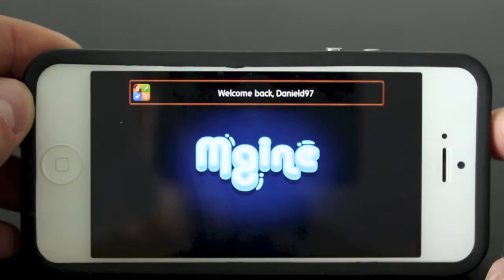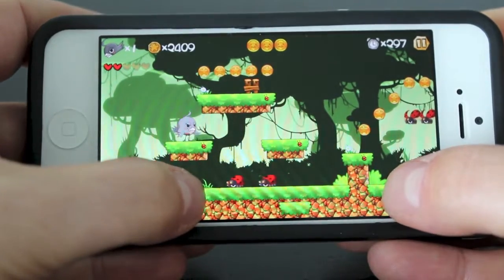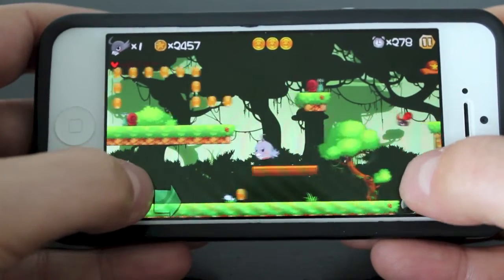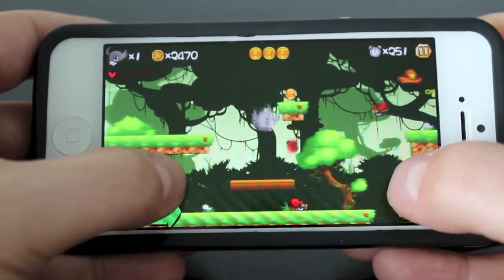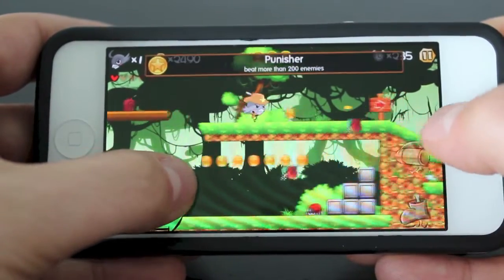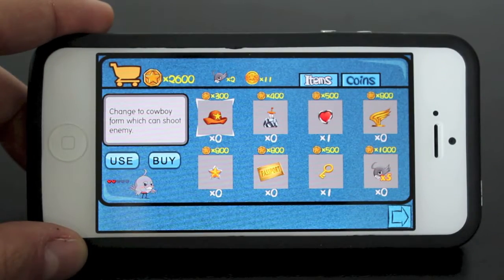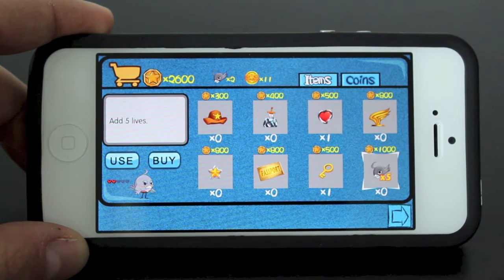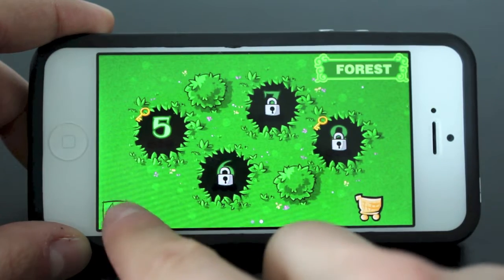Super Bird Advance iPhone App Review - Best iPhone Apps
This is the Super Bird Advance iPhone app review. The game is based around a little bird who was vacationing with his girlfriends until she was kidnapped. Now it is up to the bird to battle the enemies, collect coins and find his girlfriend.